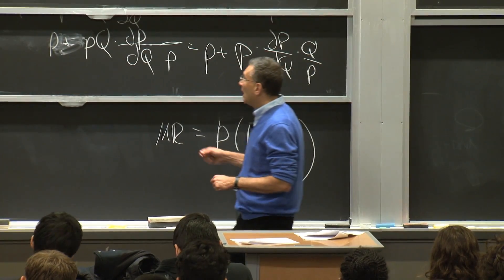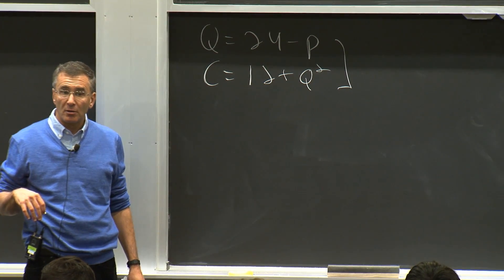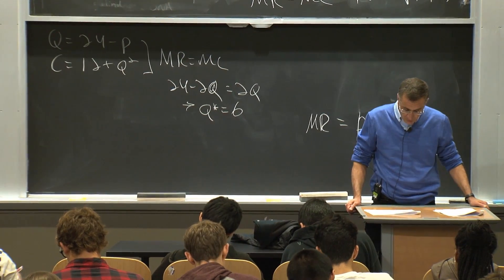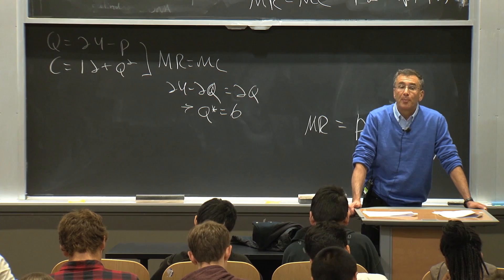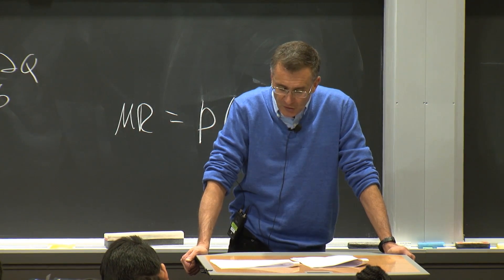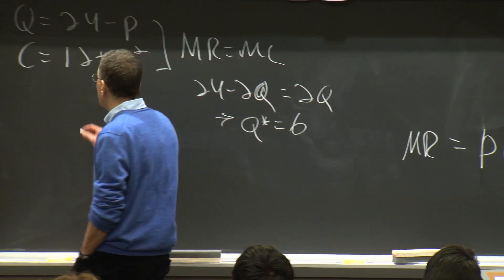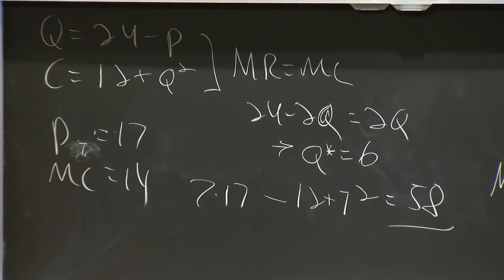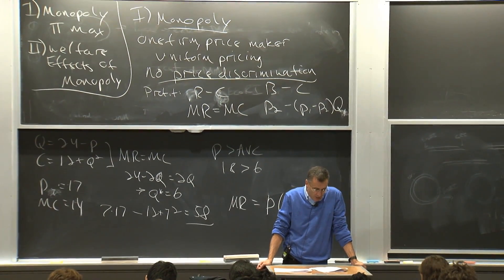MIT1410X2016-V011500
14_03ProfitMaximization.mp4